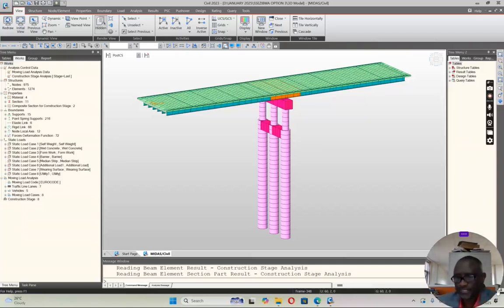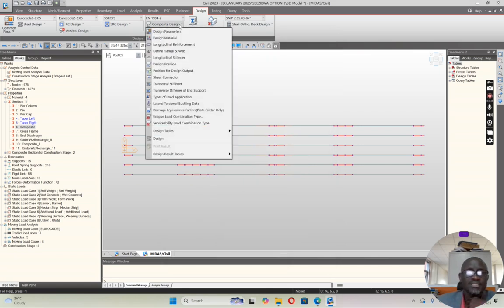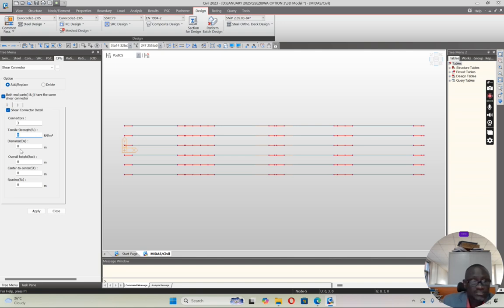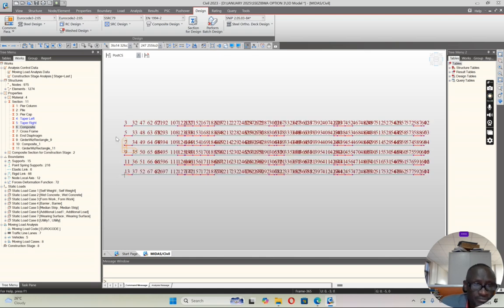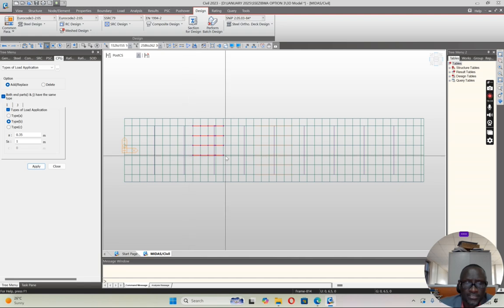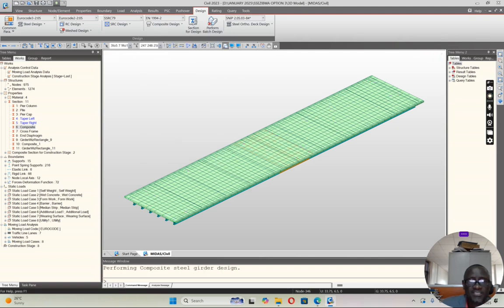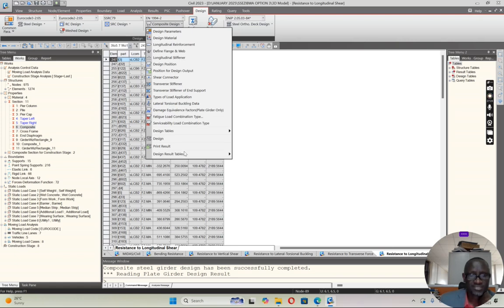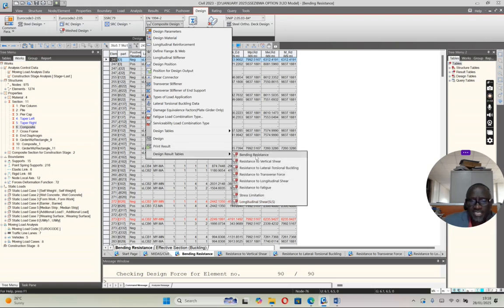DESIGN OF MEMBERS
Video demonstrate design of steel girders of the bridge using Midas Civil.